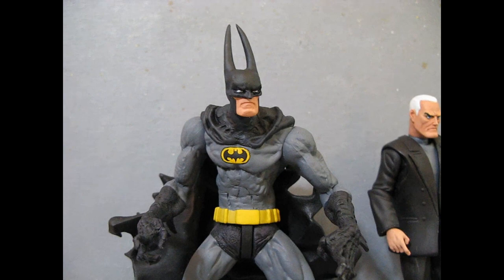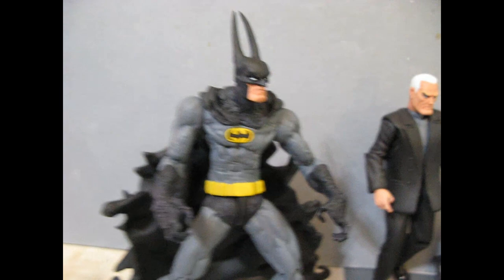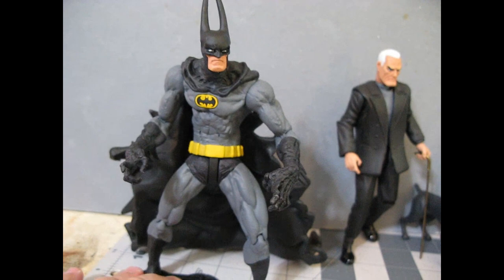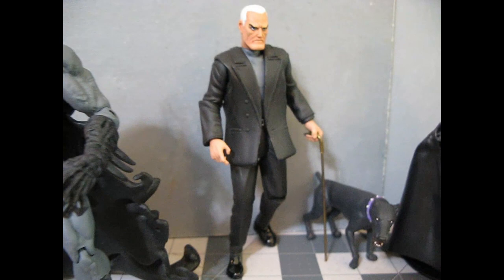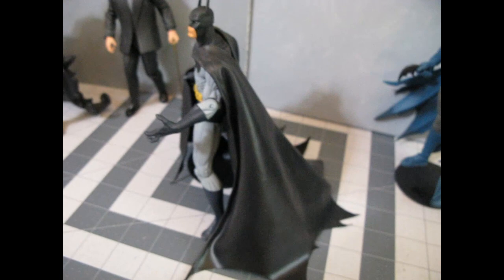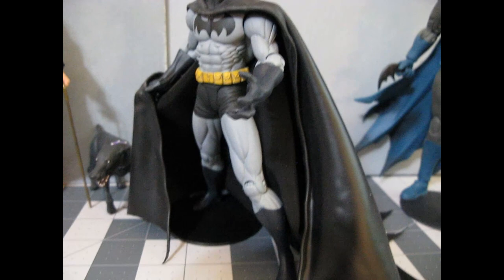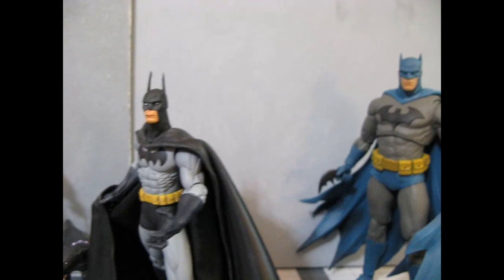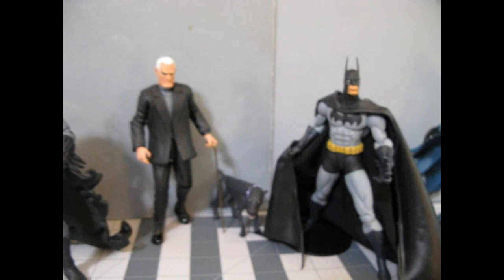BATMAN Artist Series Figure Repaints Part 2: Jim Lee, Tim Sale & Kelley Jones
Continuing my series paying tribute to the best Batman Comics Artists by upgrading the figures based on their art! In this video we explore the talents of Kelley Jones, Bruce Timm & Glen Murakami, Tim Sale and Jim Lee and some of the figures based on their awesome art!

For the Kelley Jones, I reworked the only figure I have ever found of his art style, a Vampire Batman that I sort of turned back into his regular Batman (as best I could!) where I reworked his head and repainted the figure.

For the Batman Beyond art style of Bruce Timm and Glen Murakami, I crafted my own custom of Old Bruce Wayne from the animated series. I used a figure body that looked close to old Bruce, and added the head of a Soviet Superman figure that came out around the time I did the redo. I added a metal cane and came up with a dog for his trusty sidekick, Ace. I did my best to stick to the Animated series style.

For the Tim Sale Batman, I got a nice figure of his style, an older DC Direct figure, and repainted it and added a large black wired cape. I wanted it to have the long points on the ground that the artwork in the comic portrayed, and I kinda liked the colors, even though I could have gone a little darker with the grey. I kept the shade since, on my shelf, I had a lot of dark grey and black figures already, and he looked pretty good. One of the biggest changes to the figure was I cut out squares of plastic under the arm pivot points, so his arms could lower a bit more. The figure came with a wide leg, wide arm pose, which limited him a lot to me. Just fixing his arms helped me have more choices.

That leaves the very recent McFarlane HUSH Batman figure, the blue and grey variant, which I find looks very much like the colors in the comic! For some reason they are re-releasing this same figure in a few months all black and grey, and he really wasn't that color. I felt he looked fine, but the figure had very faded belt colors, so I did repaint that, gave it a deeper yellow color scheme, and repainted his face to look a bit more fleshy.

And of course, I sprayed them with that miracle spray, the amazing Mr Hobby Mr Clear Coat Matt finish! It just makes them look better!

All in all, four more figures I am proud to add to my growing Artist Series of Comic Book Batman figures!

Til next time...and the next chapter in this series.
Les out!